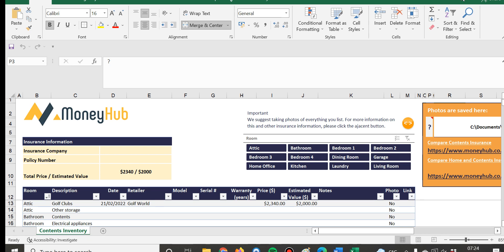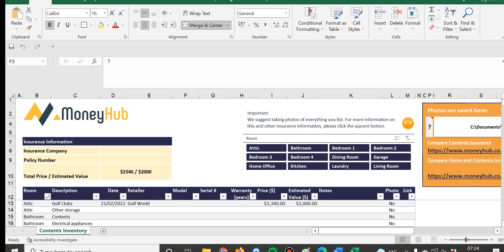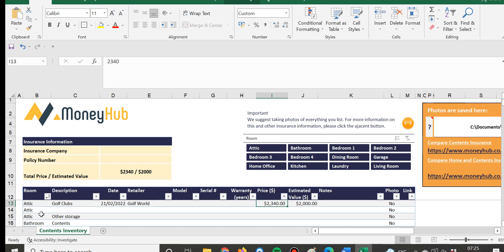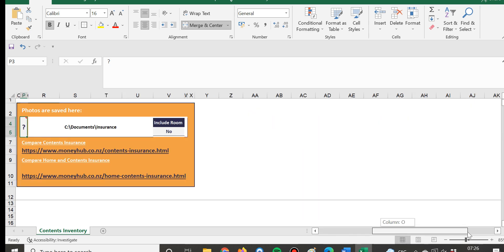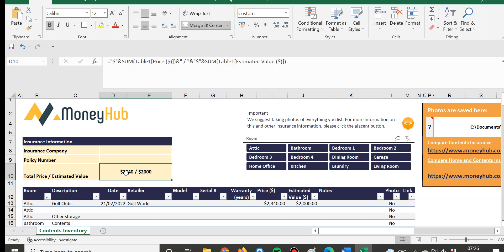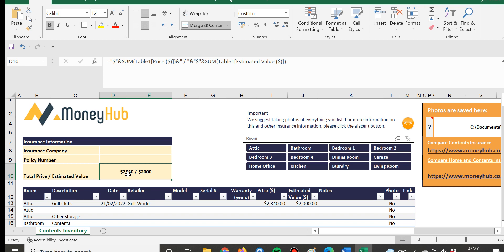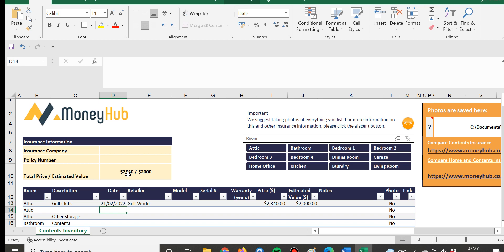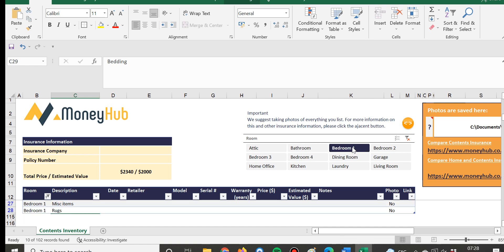How to Calculate Contents Insurance - MoneyHub Inventory Spreadsheet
Buying contents insurance? Are you properly insured? The best approach is to add up the value of what you own and estimate what they would cost to replace.

Please note, when you buy contents insurance, you do not need to list everything you own, but knowing the total value is important to avoid being under-insured.

Contents insurance will limit the claimable amount per item. For example, phones may have a $2,000 limit, art pieces $5,000 etc. If you need additional cover, you need to insure those as a ‘specified item’. This will affect your insurance cost.

inventory management,inventory spreadsheet,google sheets,contents insurance,contents insurance nz,new zealand contents insurance,insurance nz,moneyhub spreadsheet,moneyhub contents insurance